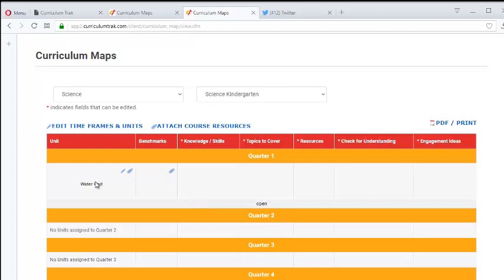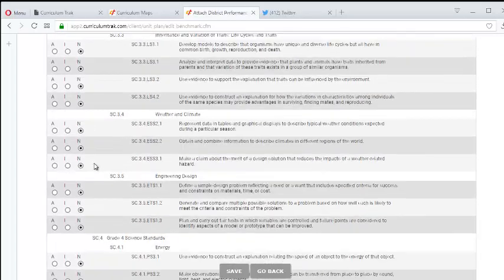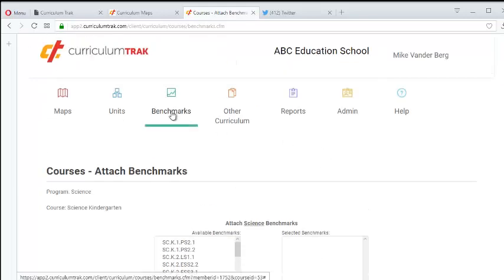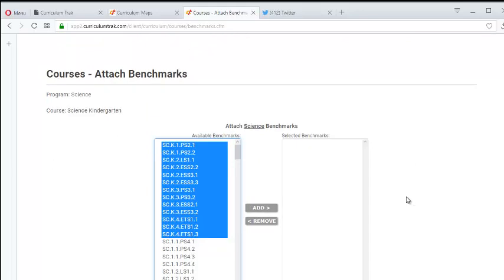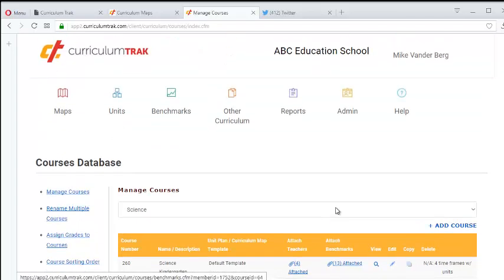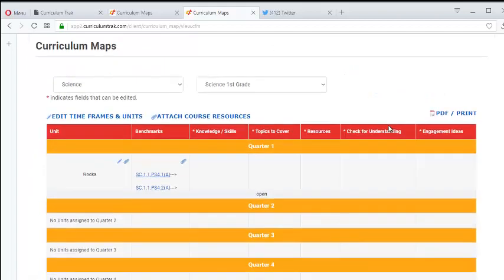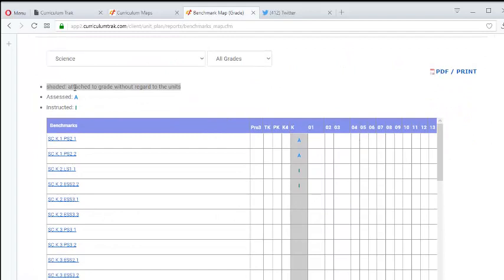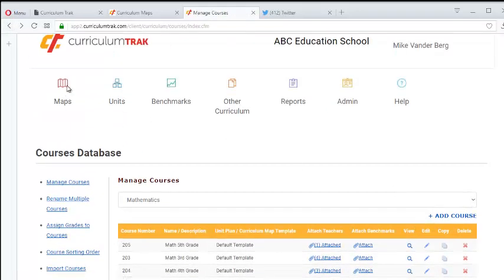Setup Video - Attaching Benchmarks to Courses